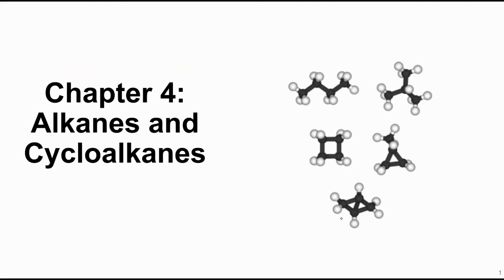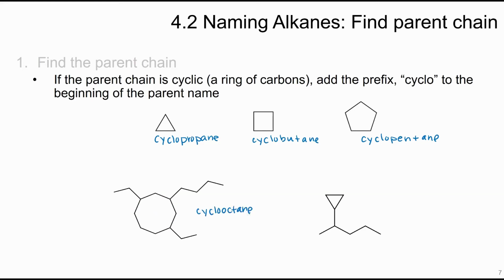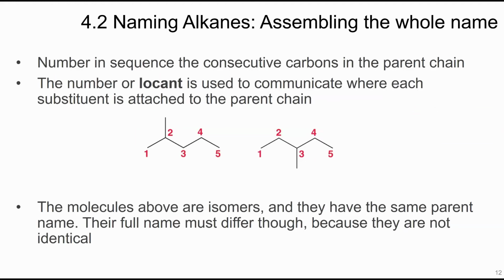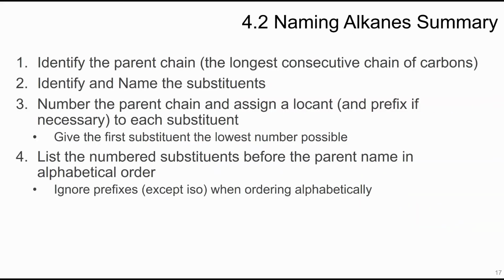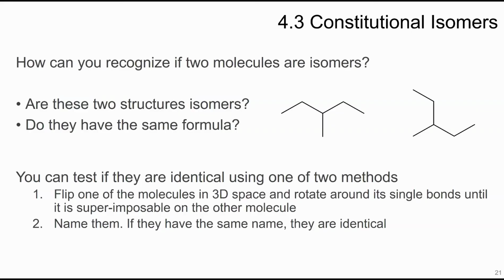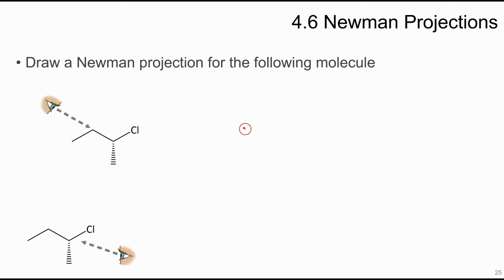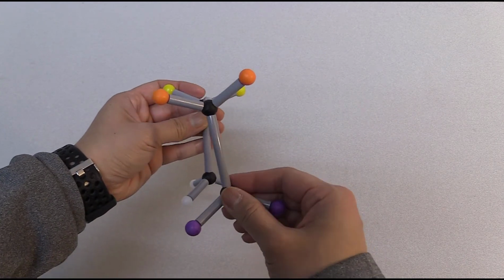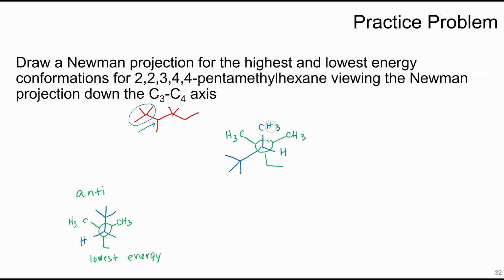Chapter 4 Part A: Alkanes and cycloalkanes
4.1 Alkanes
4.2 Naming Alkanes
4.3 Constitutional Isomers
4.6 Newman Projections
4.7 Rotational Conformations
4.8 Conformational Analysis of Butane